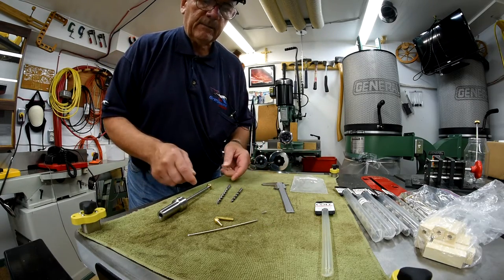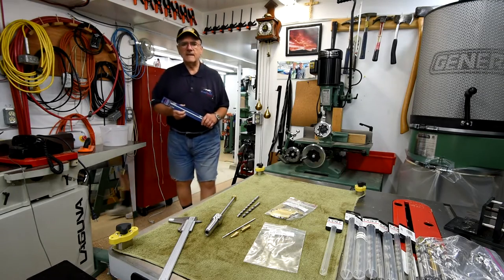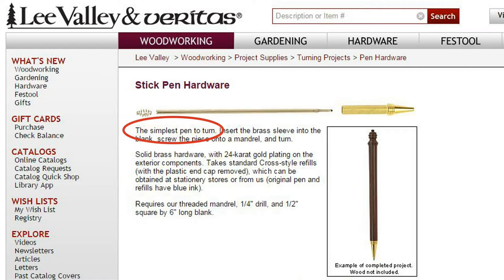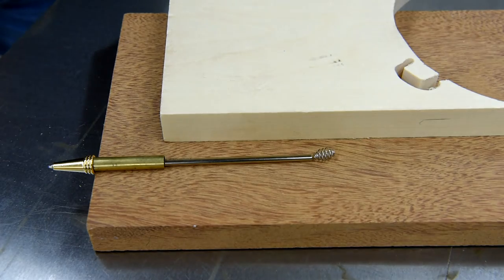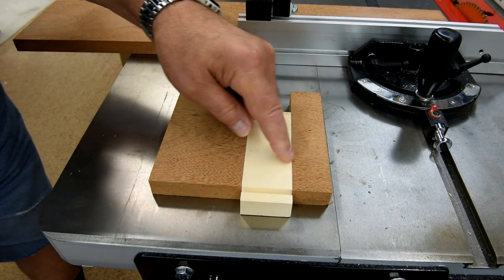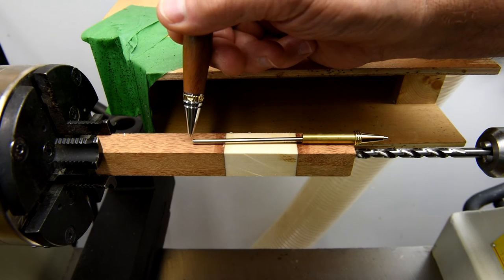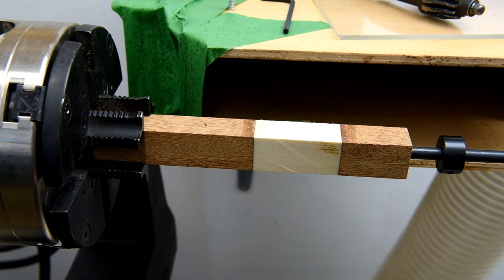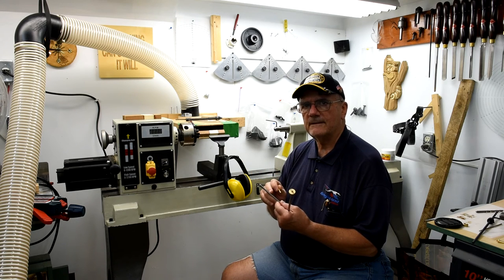The Stick Pen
Turning "The Stick Pen" kit from Lee Valley. This is the first "Stick Pen" I've attempted.